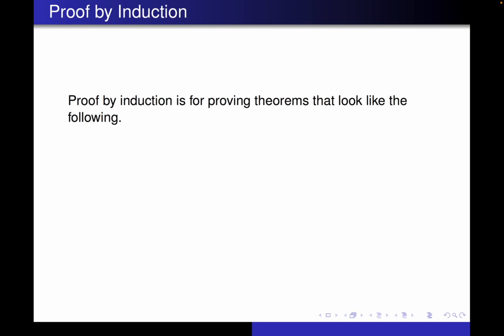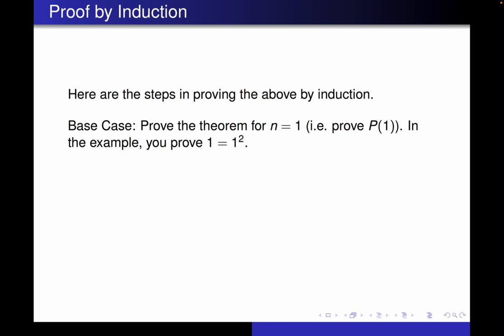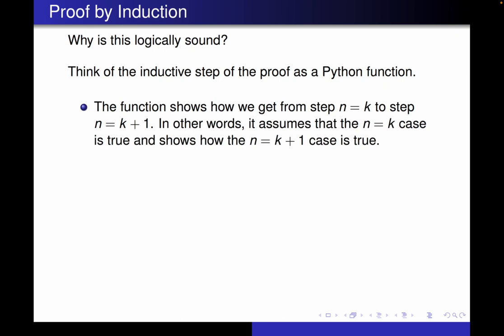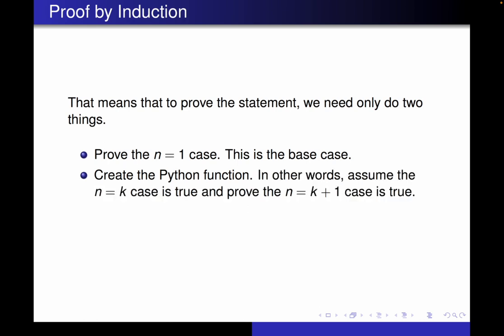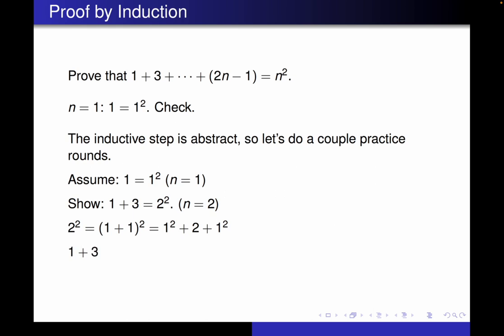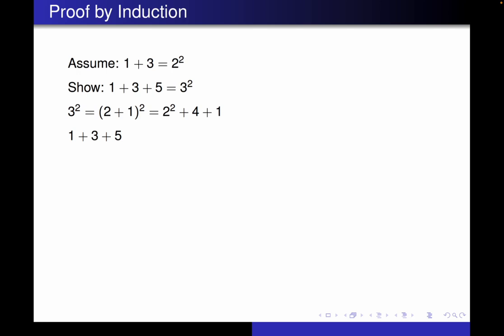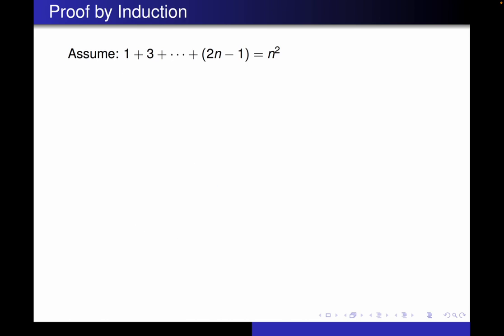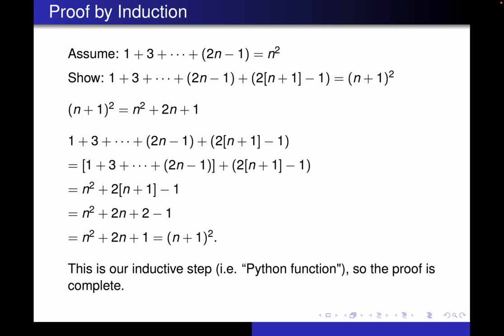Formal Proof by Induction (Section 2.5)